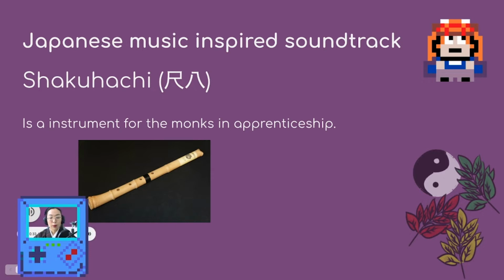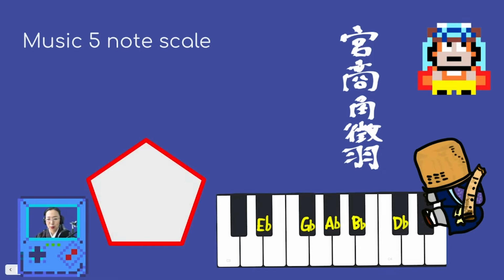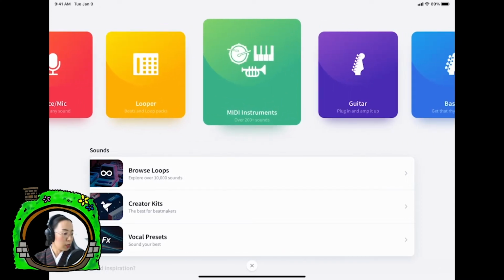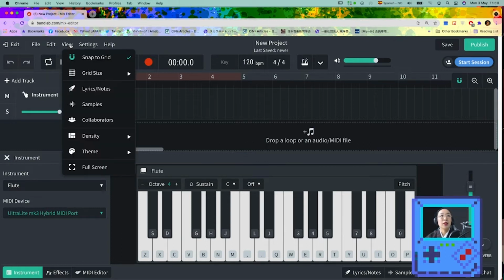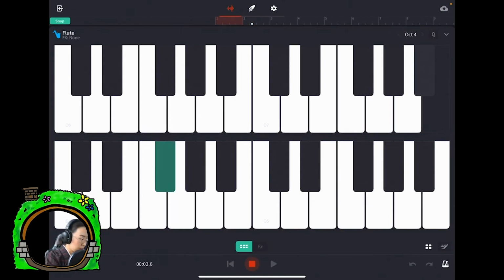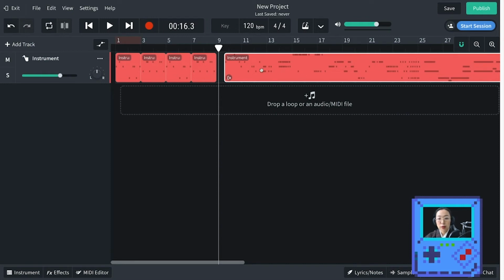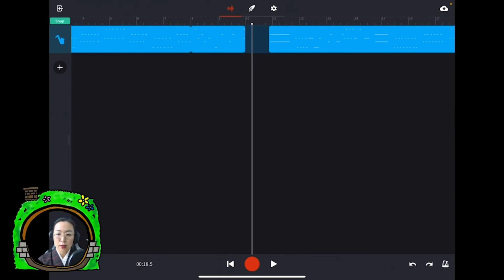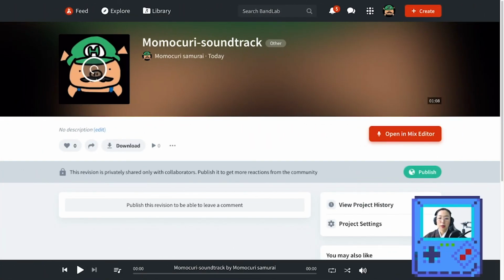Momocuri Episode 6 l Music: Japan-inspired soundtrack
In addition to the videos, we have also provided additional materials such as homework, lesson plans and slides to support you in your STEAM journey! Head over to Udemy and register for it now!

In this lesson, you will compose a Japan inspired videogame soundtrack on Bandlab. You will also explore the basics of music editing on software.

Momocuri is a course that will enable you to code your very own video game based on your original story. Each lesson will provide you with a step-by-step guide starting from creating your character to the final battle music! To make the learning process accessible to all students at different levels in their programming journey, we have divided up the course in three difficulty levels: green (easy), yellow (intermediate) and red (advanced). Feel free to follow the instructions that best suit your current skills. You can always come back to attempt the higher levels once you’re ready to challenge yourself further!

Momocuri is a course that delivers STEAM (Science, Technology, Engineering, Arts & Mathematics) sessions in line with the national curriculum subjects: Computing, Mathematics, English and History.